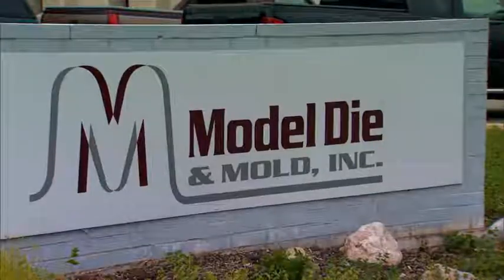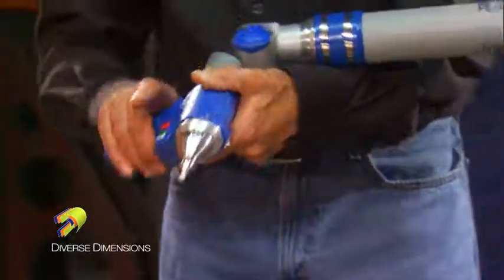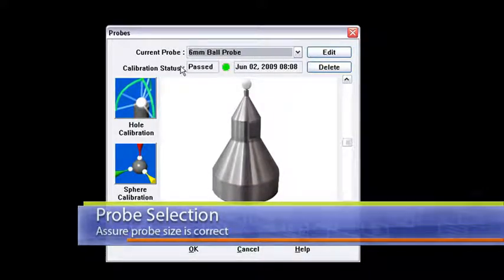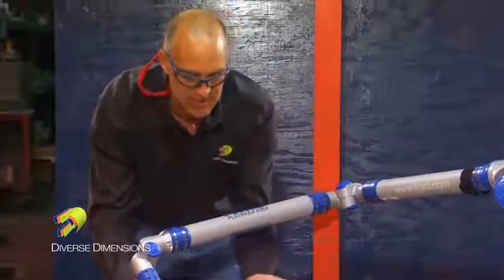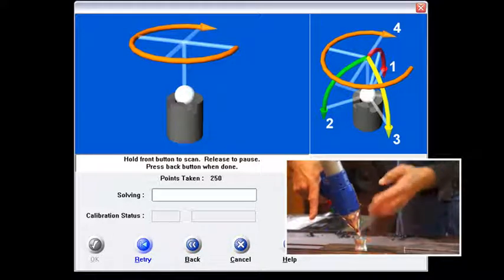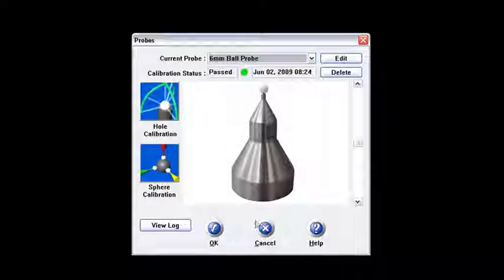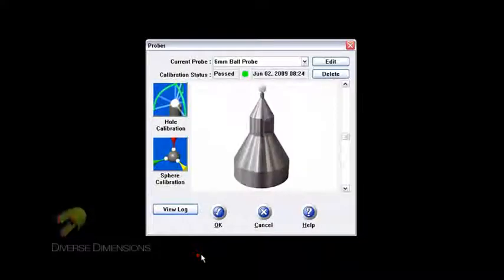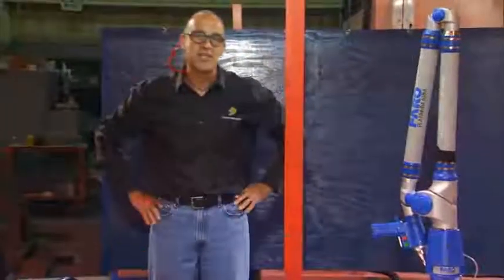CAM2 Measure : Single Point Calibration - Example 1 (4.0 & X)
This CAM2 Measure training video will explain how to calibrate a probe. This is useful for preparing your Faro arm for further measuring and developing confidence that your arm is properly calibrated.